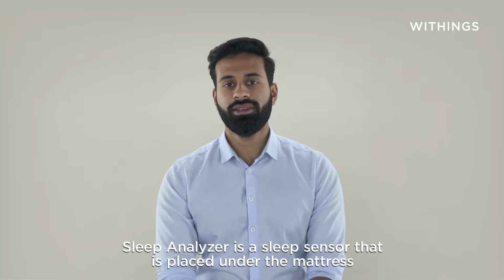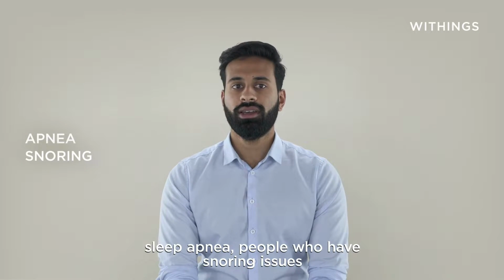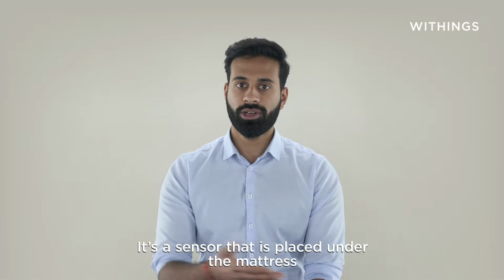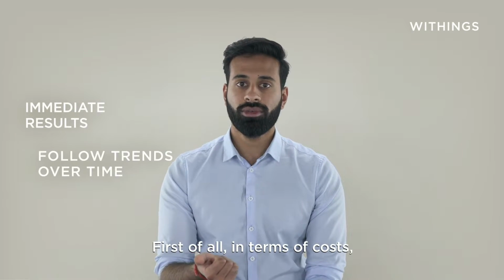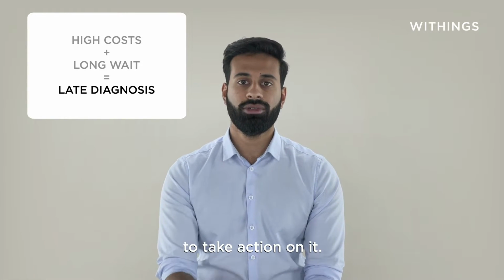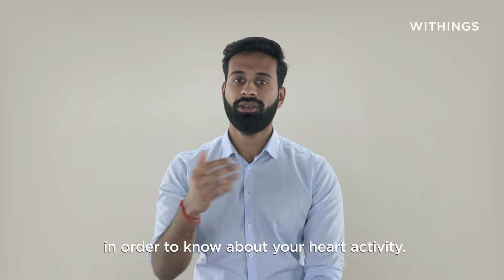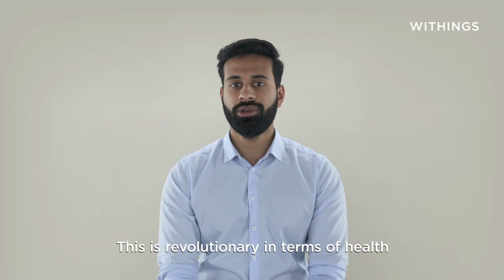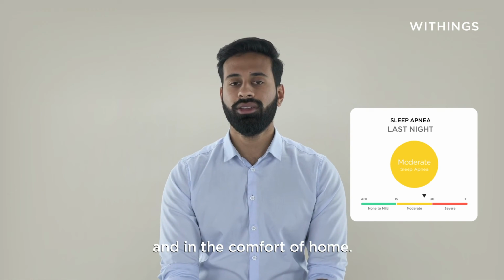[EN] EXPERT TALKS — Tech behind the sleep tracking mat Sleep Analyzer with the Product Manager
The story behind a world premiere. Varoun Sanath, Product Manager, tells us more about Sleep Analyzer, the home sensor that provides in-depth sleep tracking along with Sleep Apnea detection (Europe / CE Medical).

For the first time, a home sleep tracker provides sleep-lab insights with the benefit of convenience—there is nothing to wear thanks to an unobtrusive mat designed for one-time setup under the mattress.

Sleep Analyzer concentrates the world’s most advanced sensors and technology to analyze your sleep and detect sleep apnea, a highly prevalent and underdiagnosed disease. With precise & understandable insights in the Health Mate app, anyone can discover how to achieve better sleep quality for better health.